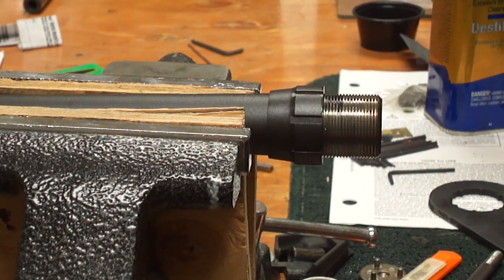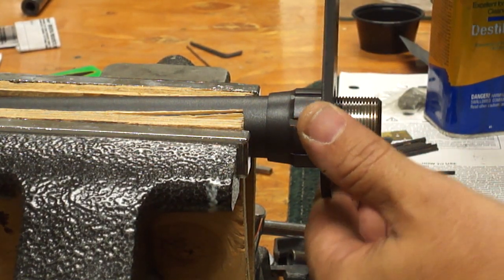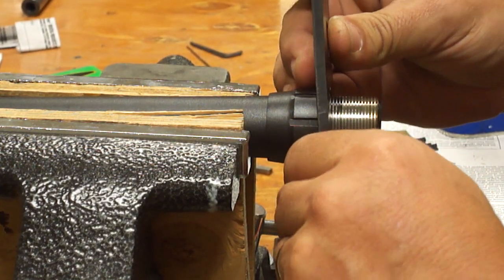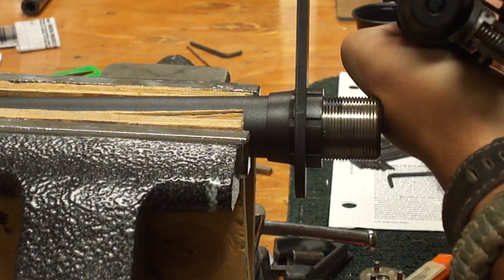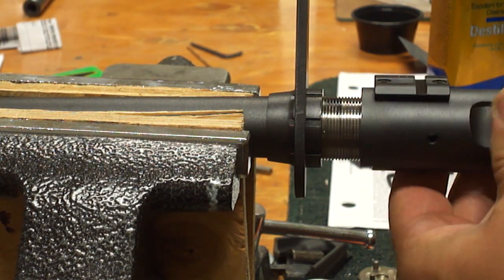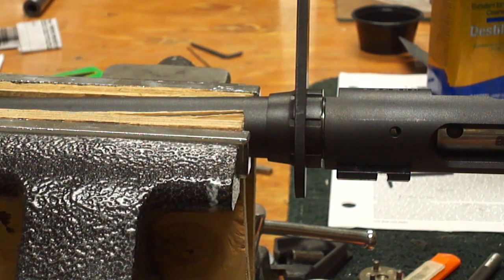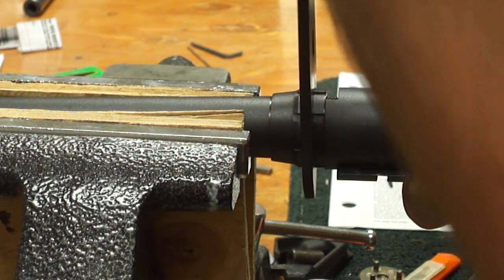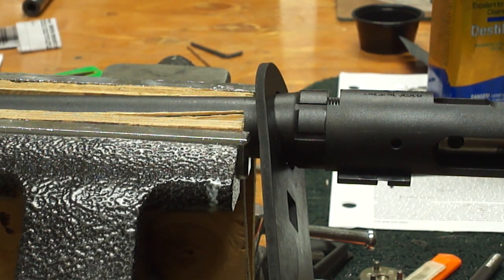Headspacing a Savage Bolt Action Rifle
Setting the headspace on a Savage Edge .223. This rifle came in with so much bluing salt residue in the chamber that once we cleaned it all out, the rifle  had excessive headspace. This clip is just a short tutorial on correcting the problem.